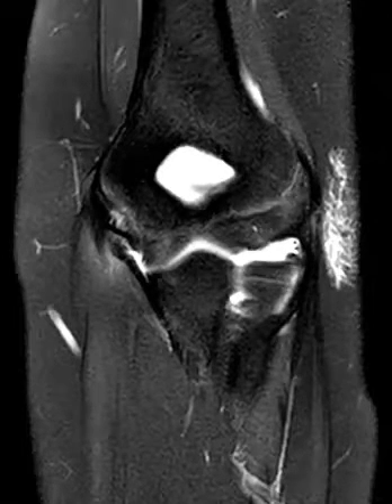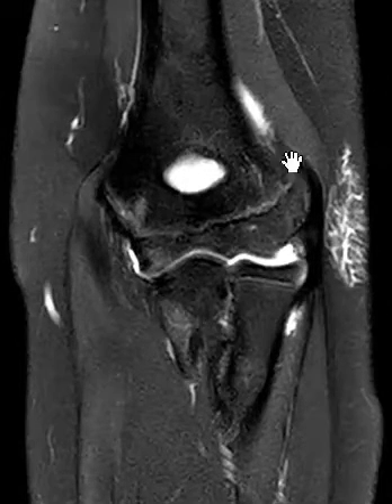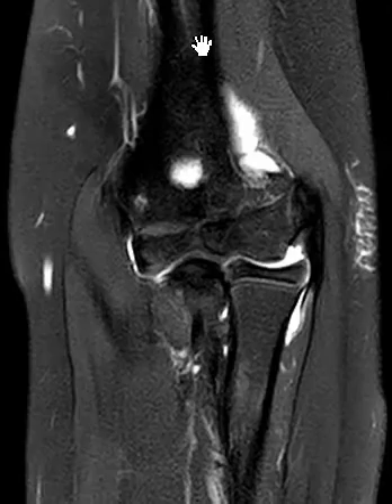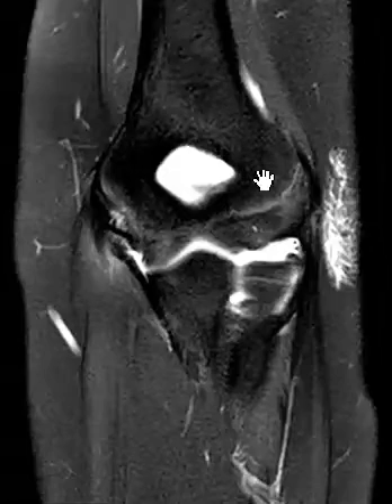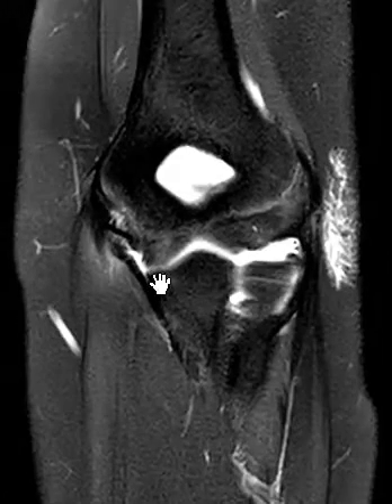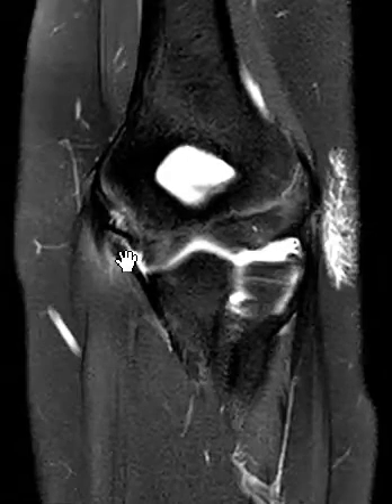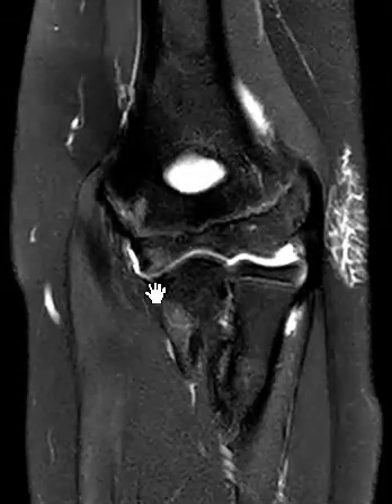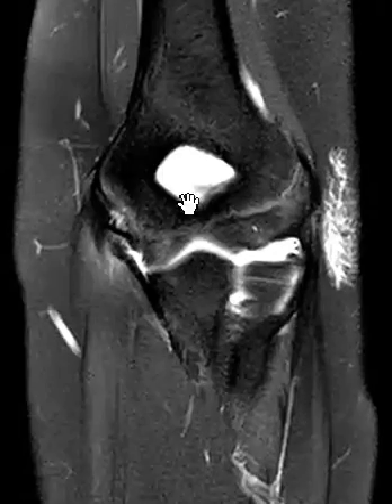UCL tear from humeral attachment in young pitcher